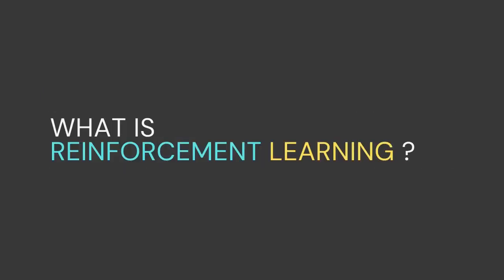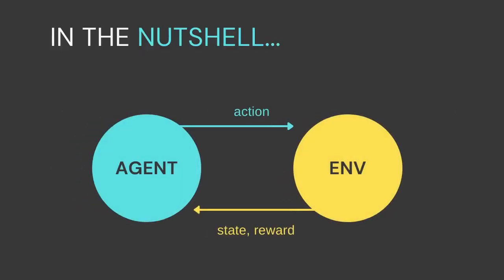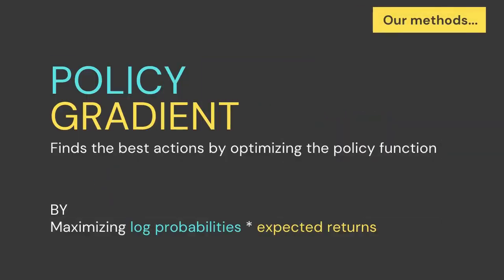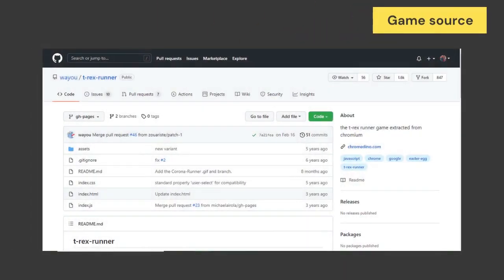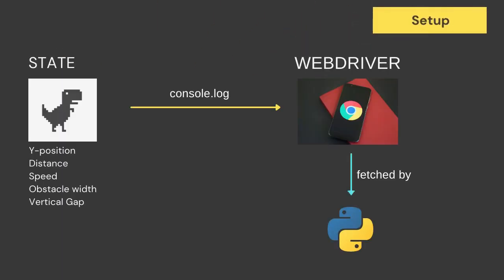Dino Runner AI with Policy Gradient Method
This is my first reinforcement learning projects, the idea here is to fetch game variables and send them to the console.log. Then we can read the log message from webdriver with python.

Timestamps:
0:00 What is Reinforcement Learning?
0:41 Policy Gradient Method
1:22 Game Source
1:37  Setup
2:01 Rewards Design
2:26 Code Source
2:39 Training Attempt

Code source:
1. Original dino runner game